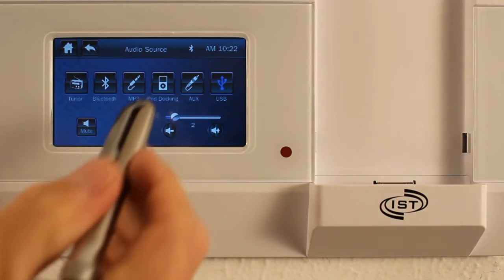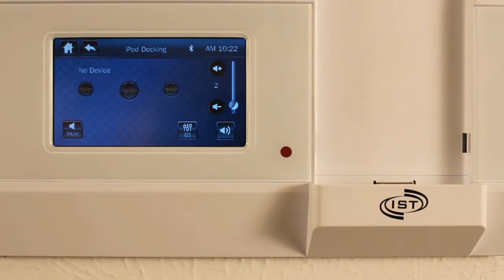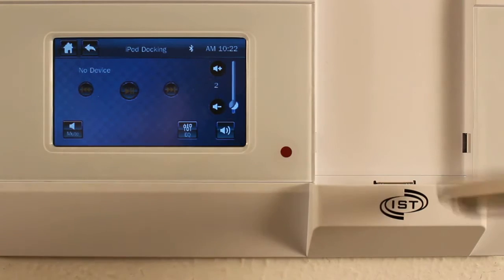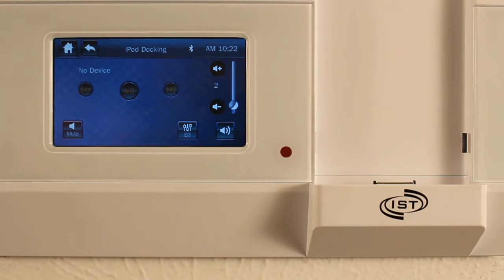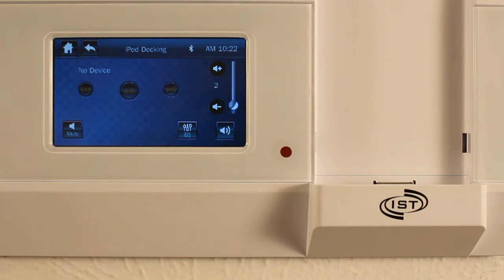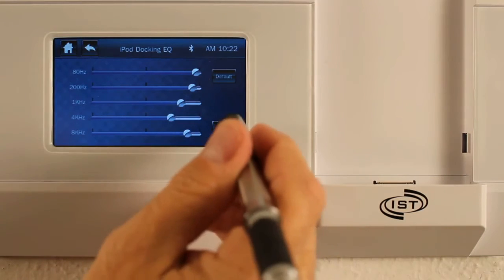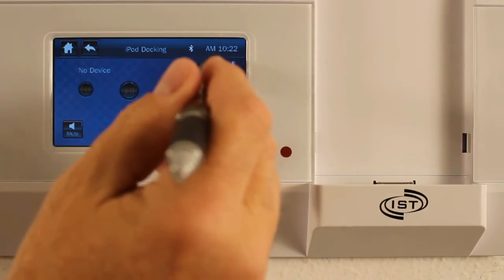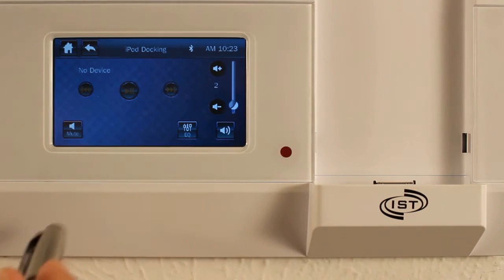I600 iPhone4 Dock - Adaptable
I600 Digital Music System Settings

FEATURES:
Revolutionary 4” touch screen interface
80 Watts of total stereo sound, accommodating 4 pairs of speakers
Icon-based feature selection for ease of use, to manage audio sources, volume controls, and on/off status
Touch-tone sound effects in low, medium, or high volumes
Convenient time and date display with 12/24 hour option
Customize screen with 5 different backgrounds and always-on or delayed-off back-light
Language support for English, Spanish, French, Chinese traditional and Chinese simplified
Programmable alarm with radio alert
Uses minimal wall space and offers a contemporary, clean look in white, almond, or black
Multiple music source options with equalizer for each source:
AM/FM radio, with 6 customizable presets
Bluetooth-enabled music devices
MP3 players with 3.5mm jack (requires 3.5mm connection cord)
iPod/iPhone Docking (requires commonly available adapter for iPhone 5 docking)
Auxiliary inputs, such as satellite and CD players (RCAs on back of unit)
USB devices (for charging and playing music from a USB stick)
Variety of 8 Ohm speaker options
Expandable to 4 additional pairs of speakers per optional I600 Amplifier, with unlimited amplifier capacity
Optional remote control can be used to control the volume, AM/FM radio tuning, and skip from song to song when using with the Bluetooth and docking inputs
Available in White, Black, or Almond
Easy to install with cam-lock design, requiring only speaker wires and power (110V or 220V)
Install Dimensions: 5 1/2″ H x 10″ W, Overall Dimensions: 6 5/8″ H x 10 7/8″ W x 2 6/8″ Deep
2 Year Warranty